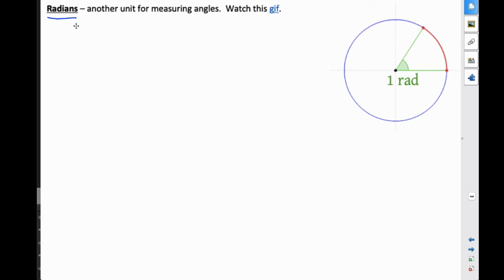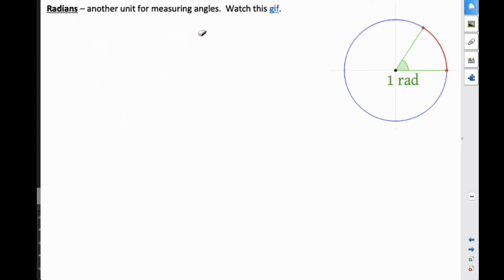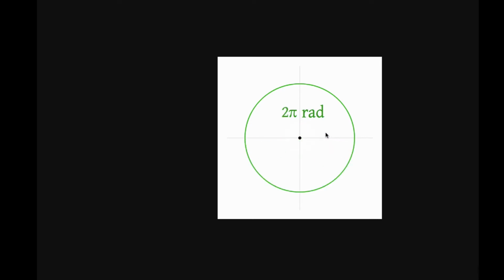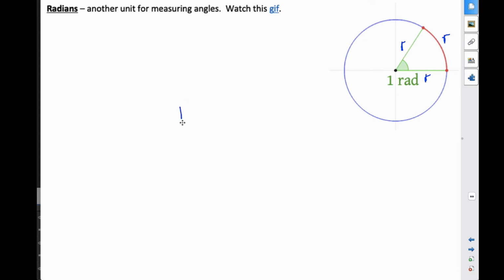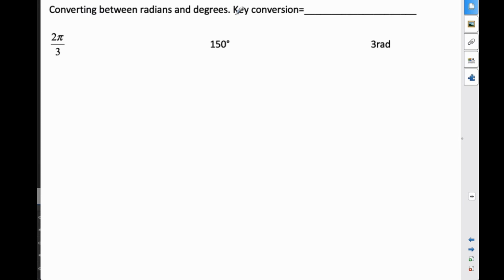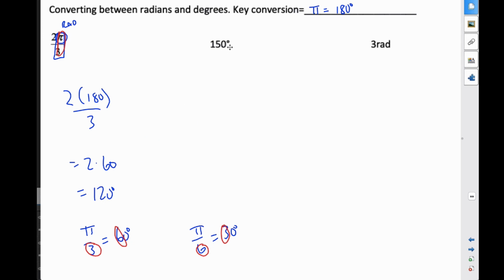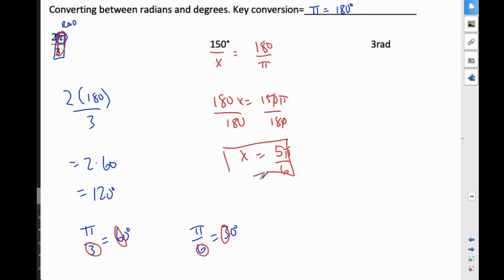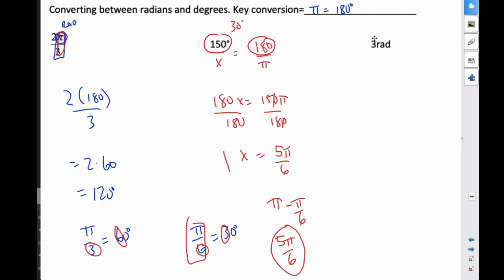IB MAI HL - 07.01.1 Radians